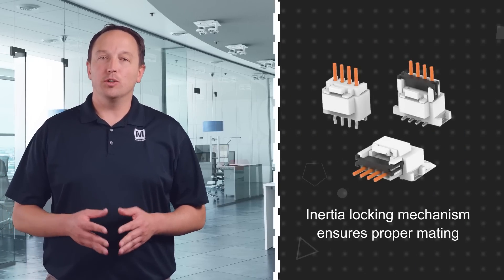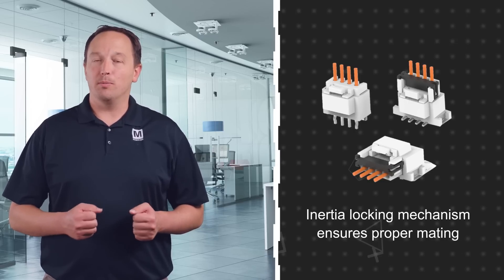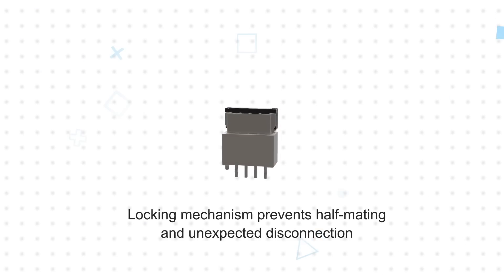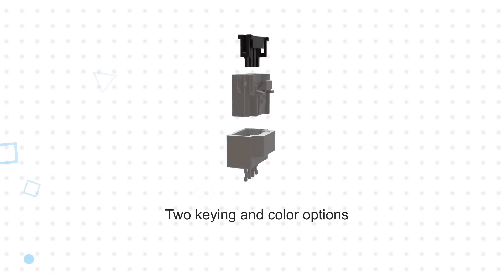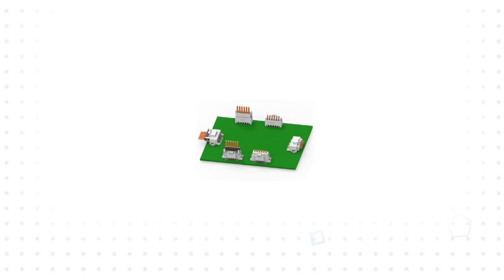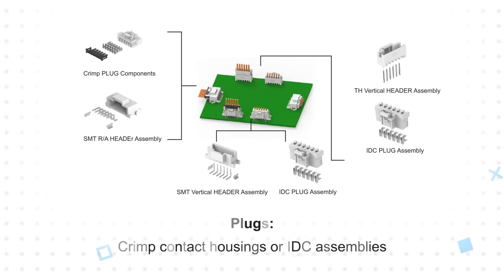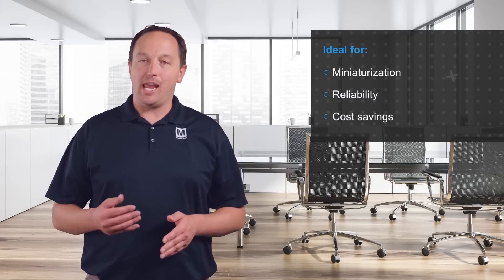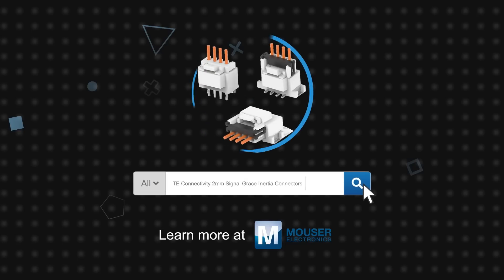TE Connectivity 2.0mm Signal GRACE INERTIA Connectors - Top 3 Facts | Mouser Electronics: 3 for 3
TE Connectivity's (TE) 2.0mm Signal GRACE INERTIA Connectors offer a compact and space-saving design, 50VAC voltage rating, and 2 to 10 positions.